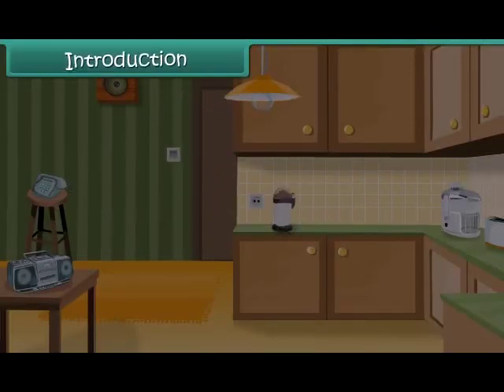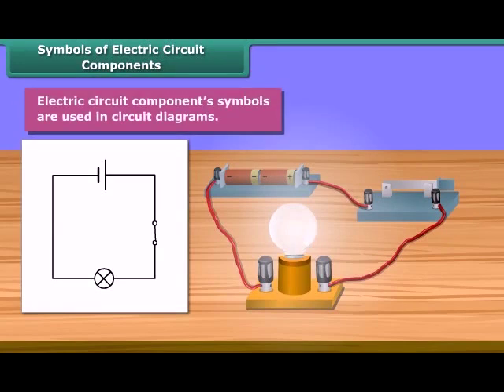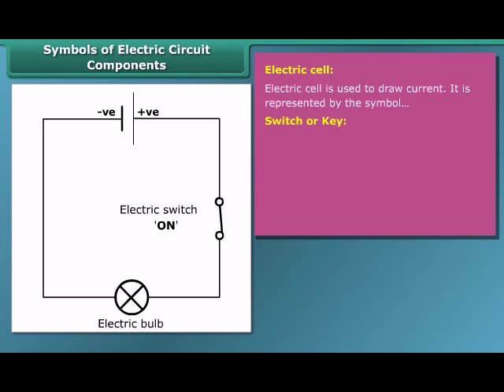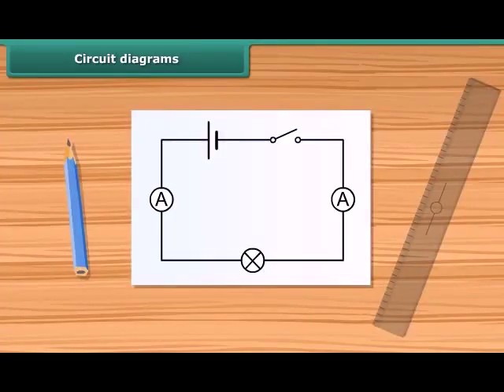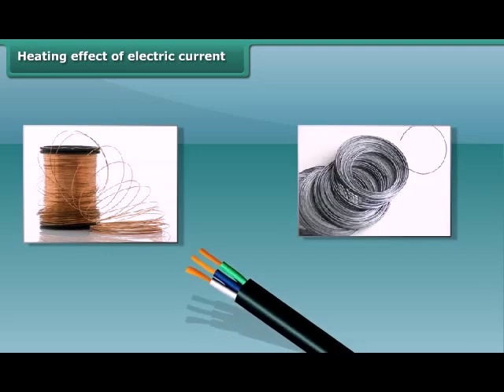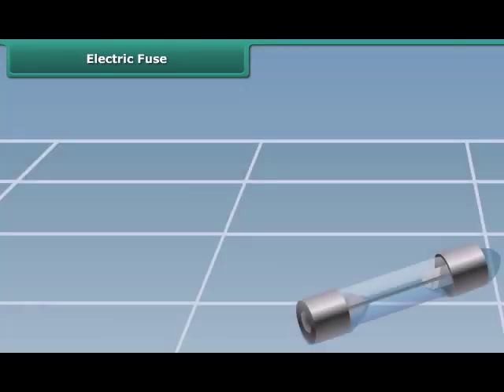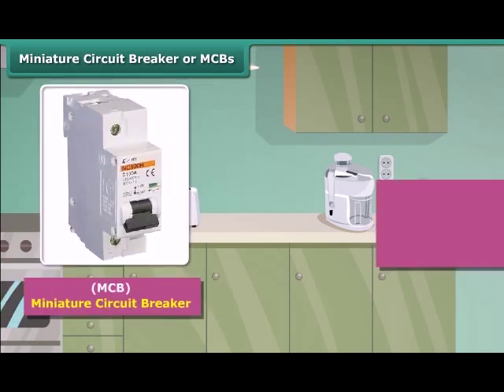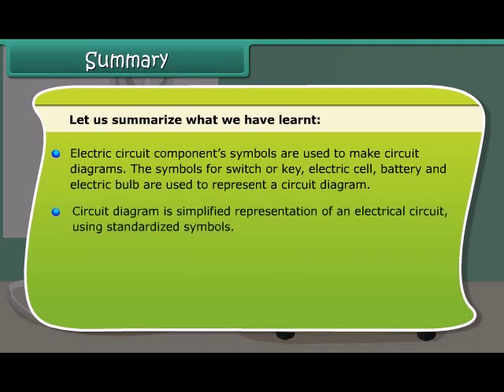Class 7th Science- Heating effect of electric current